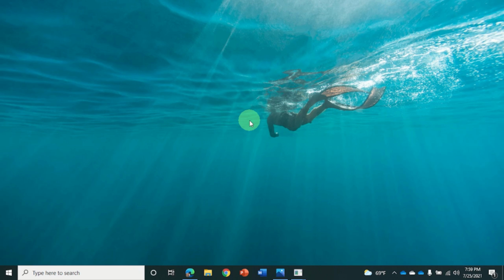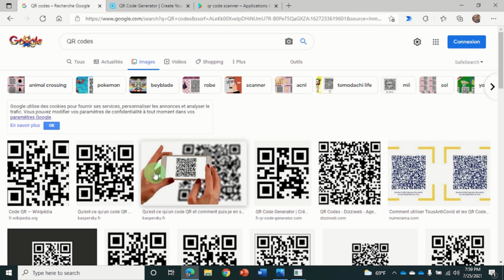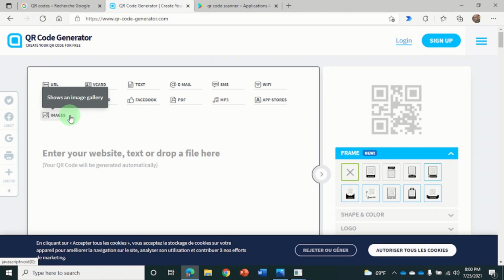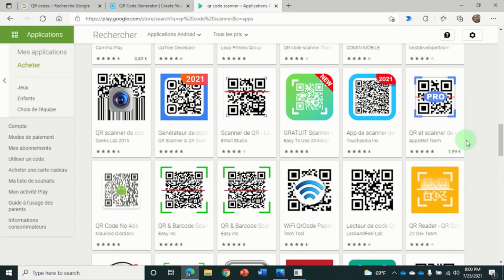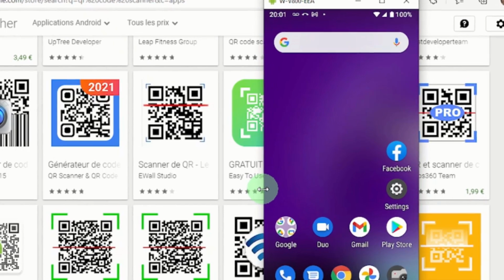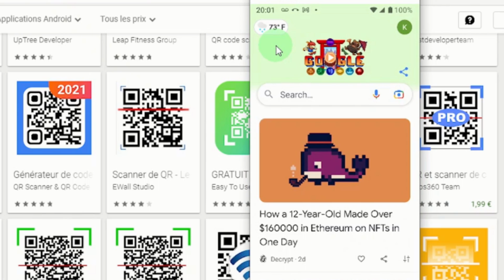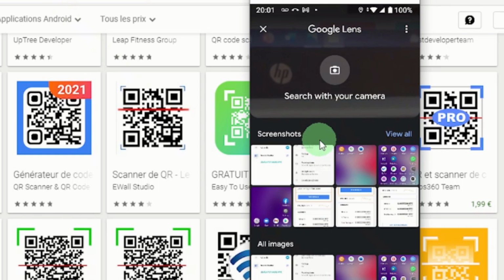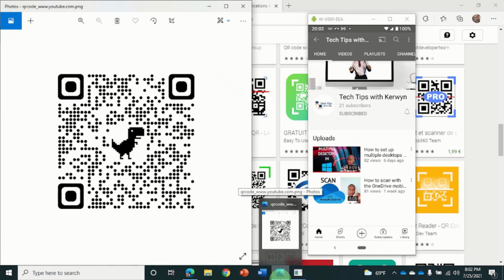How to scan QR codes on Android smartphones with Google Lens? No need to install third party apps!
Learn about scanning QR codes with Google Lens on your Android device. Google Lens is an image recognition technology developed by Google.